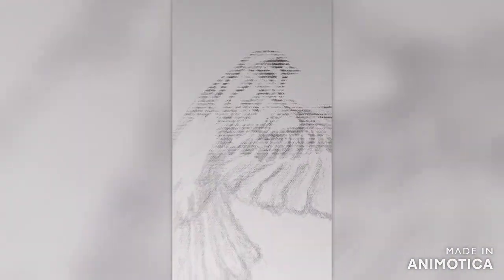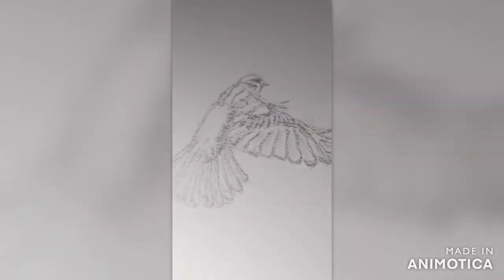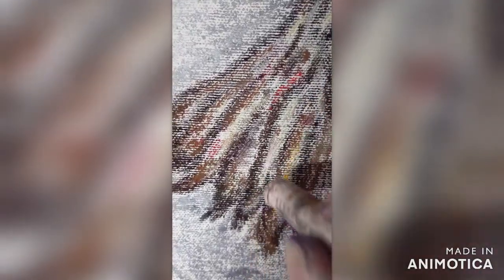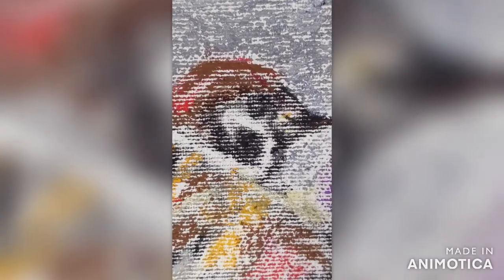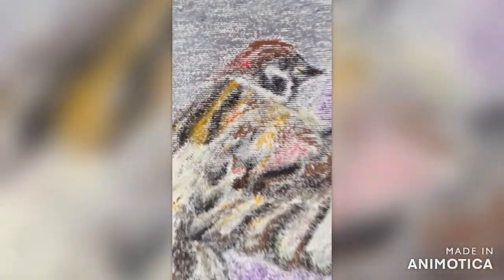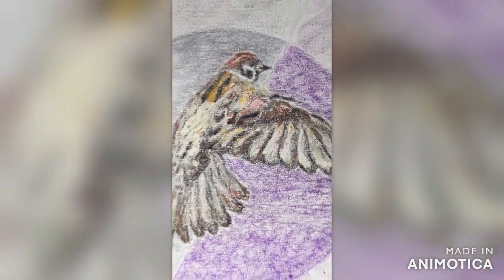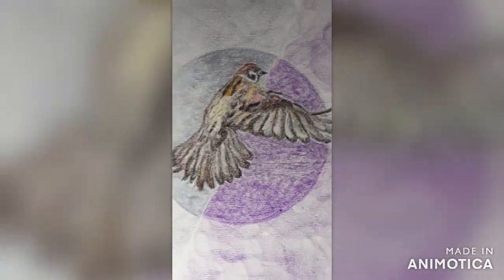How I Paint Bolide